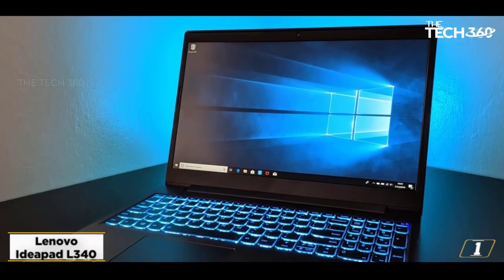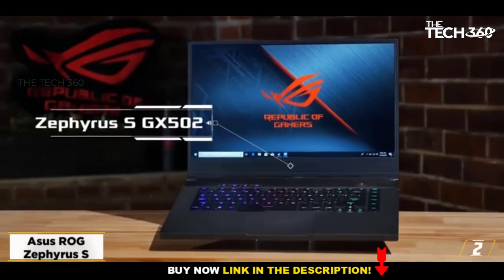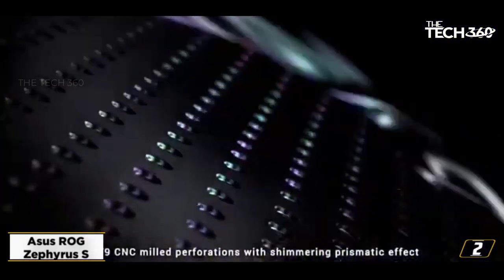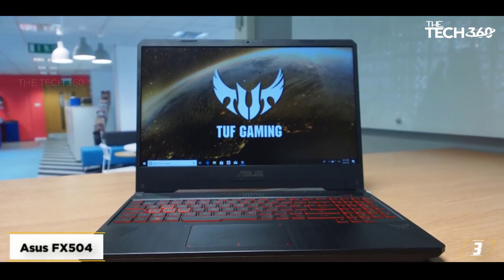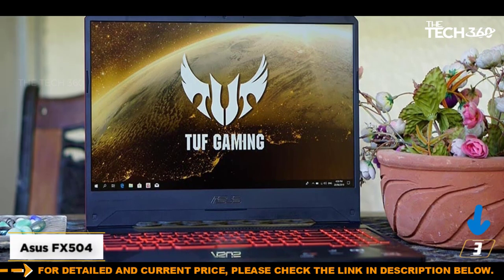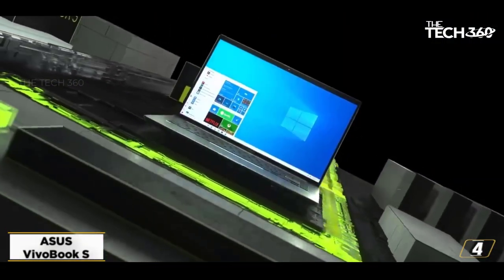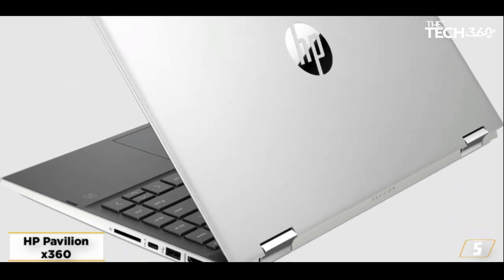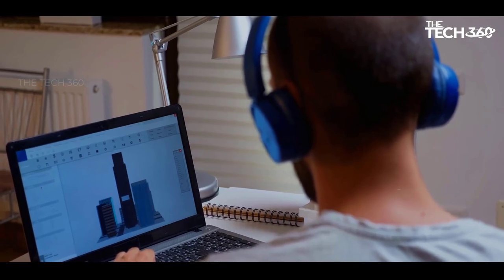TOP 5: Best Laptops For Roblox in 2023 (Budget & Gaming)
Top 5 best Laptops For Roblox, The Best Laptops For Roblox, best budget Laptops For Roblox 2023, Best Laptops For Roblox and Best Laptops For Roblox 2023 are reviewed in detail in this video. I have also covered the top Laptops For Roblox. So it's a must-watch video for you if you are planning to buy a new budget Laptops For Roblox of any budget.

✅ 5. HP Pavilion x360
✅ 4. ASUS Vivobook S
✅ 3. Asus FX504
✅ 2. Asus ROG Zephyrus S
✅ 1. Lenovo Ideapad L340